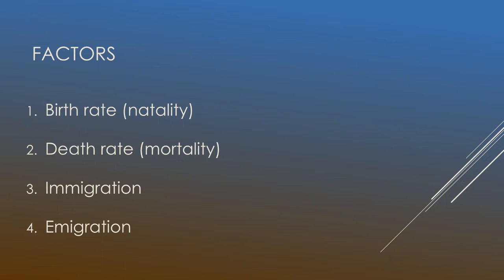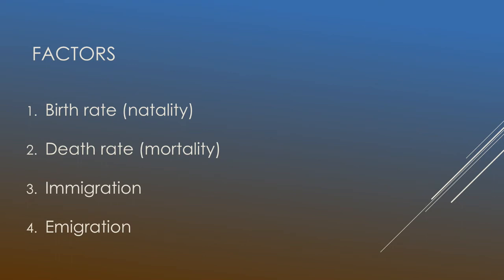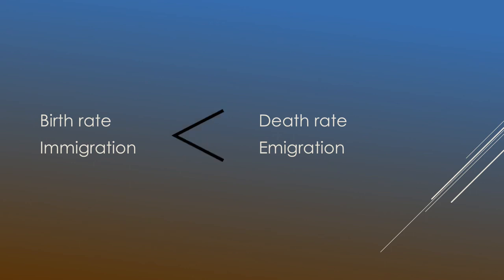Factors that affect Population Size Biology